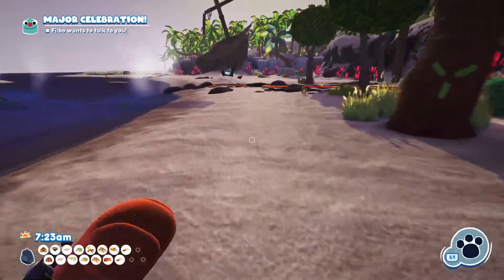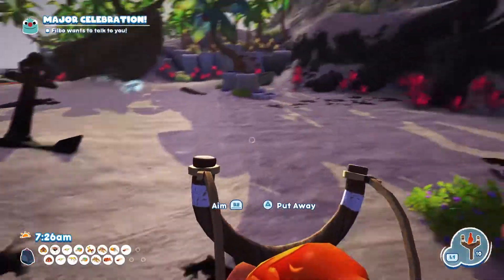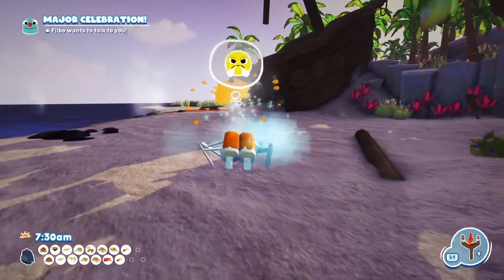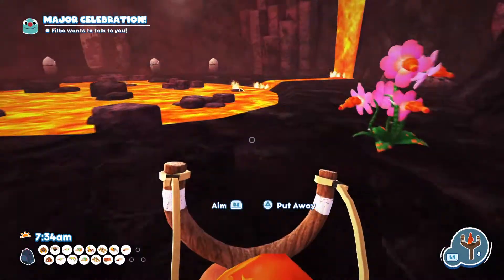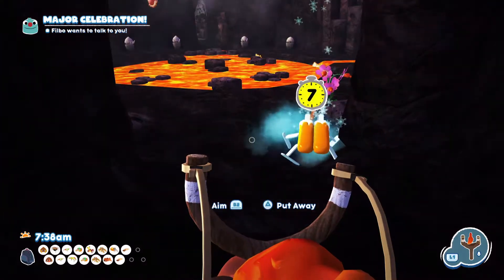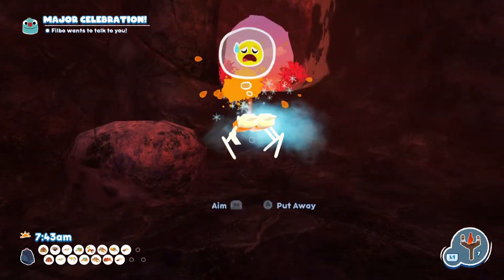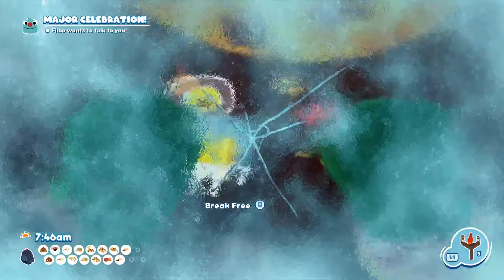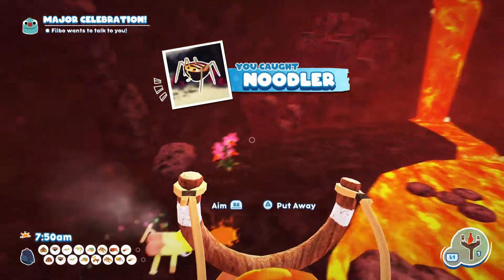Bugsnax - How To Catch Noodler (Easily)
how to easily capture the noodler in bugsnax